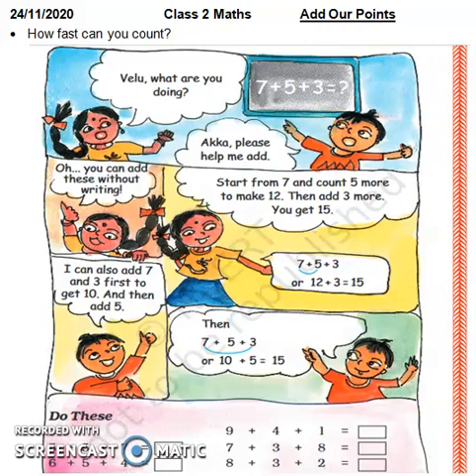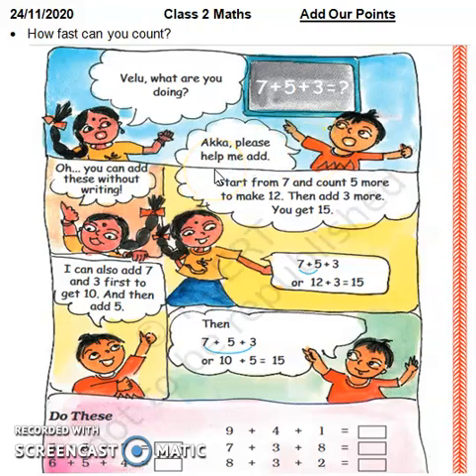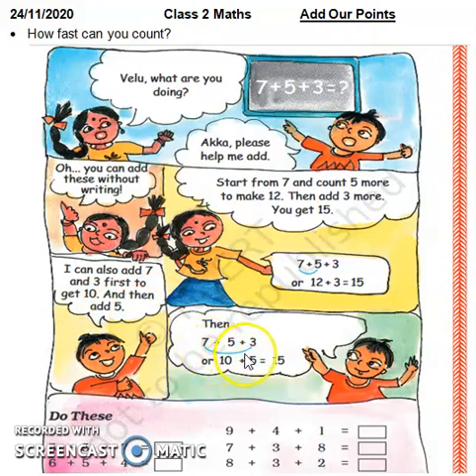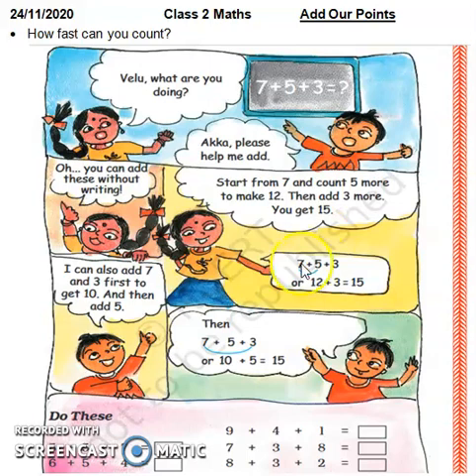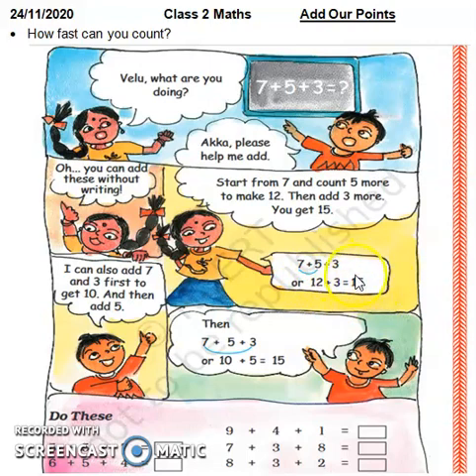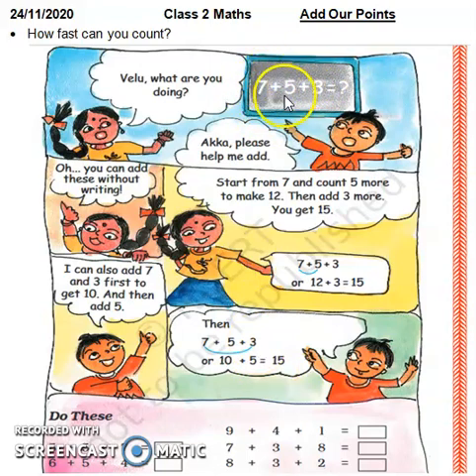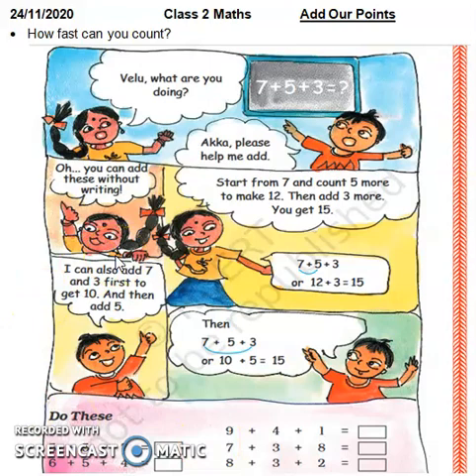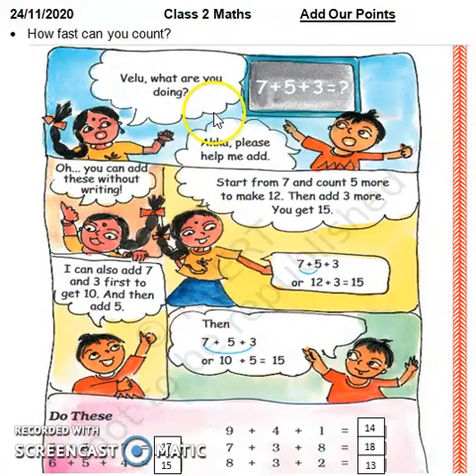Add Our Points Mental Calculations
Prepared by Kanika, Class 2 Maths